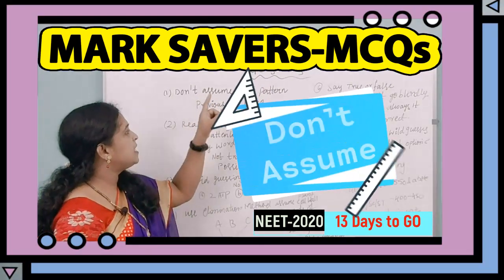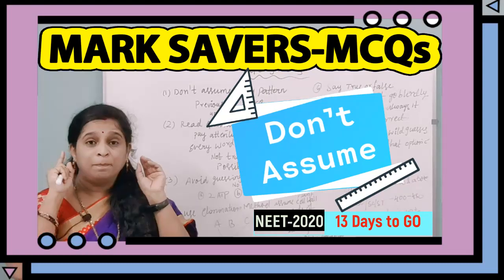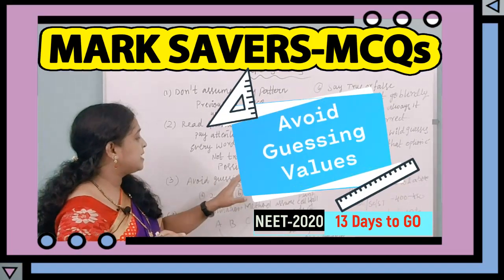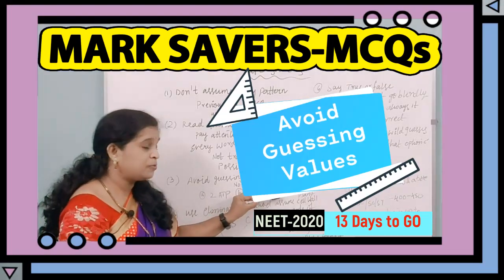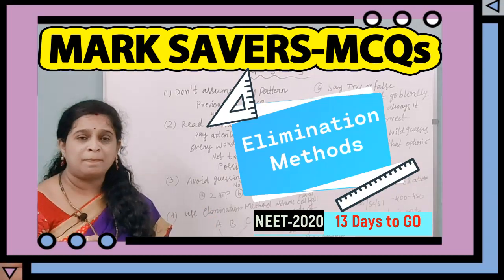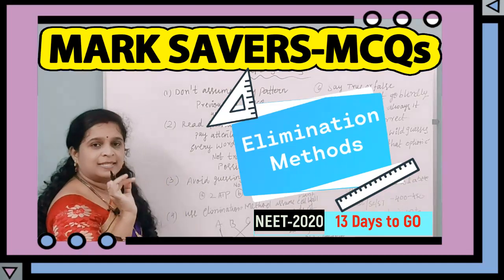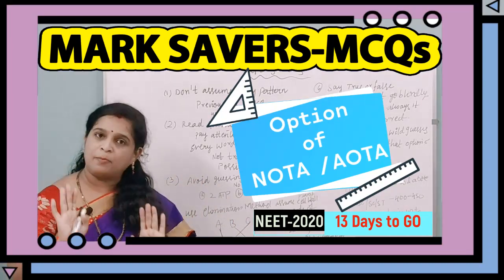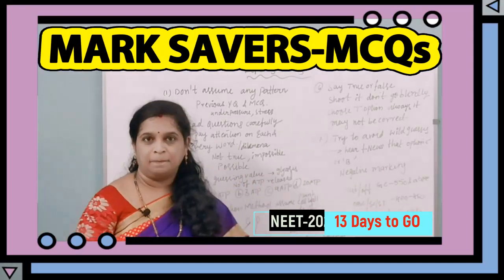SMART STRATEGY TO SOLVE MCQs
NEET-2020
strategies to solve MCQs very fastly